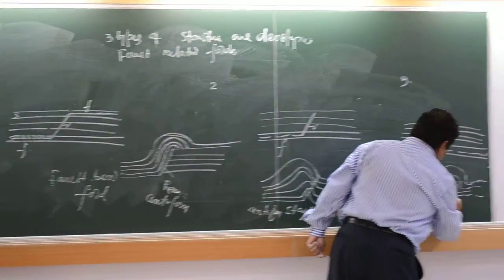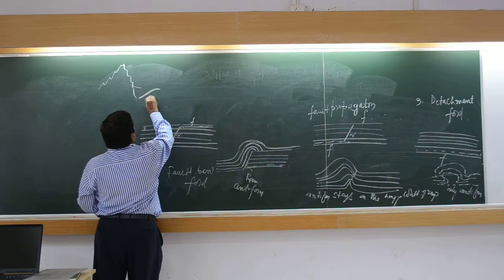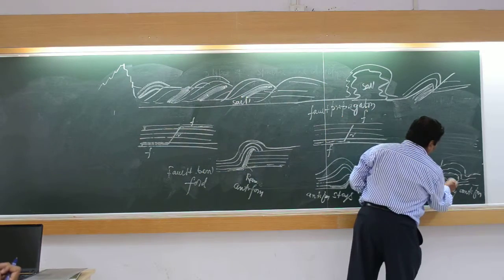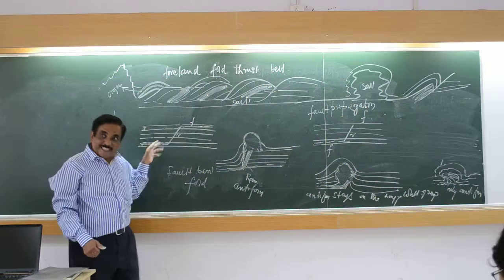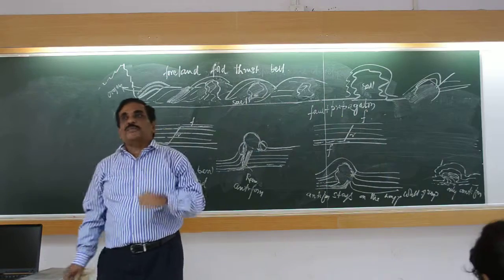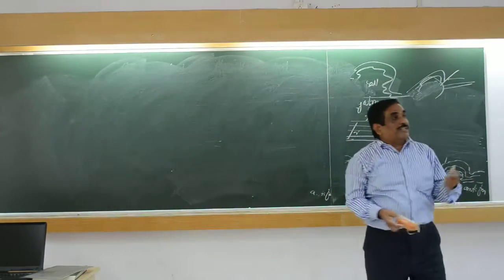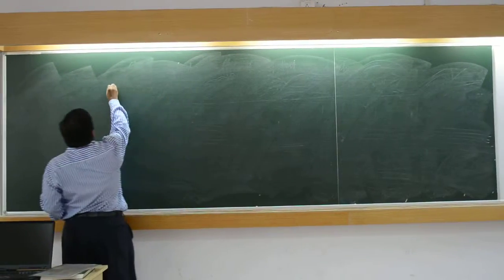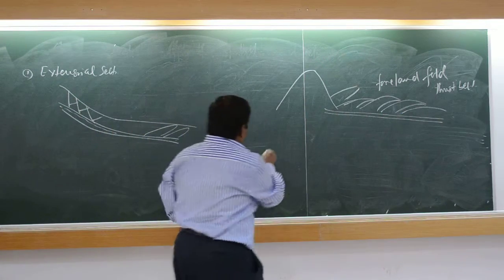Tectonic Settings class part 8 by Prof T K Biswal, IIT Bombay,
Before watching this video please go through the previous Lectures of course GS-649 (Tectonics and Mechanism of Mobile Belt) by Prof. T. K. Biswal.
Tectonic Settings Class at IIT Bombay